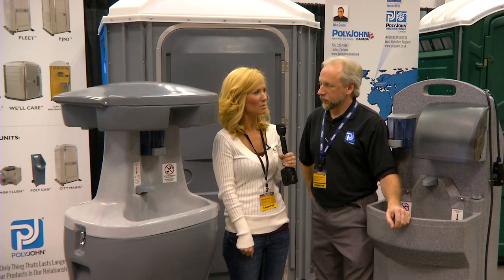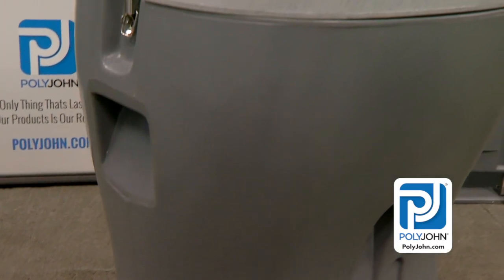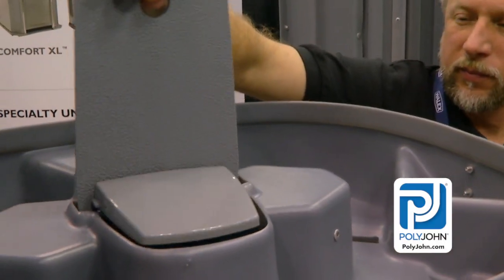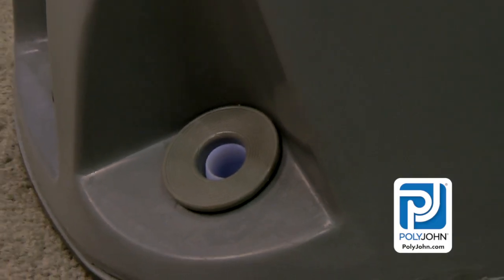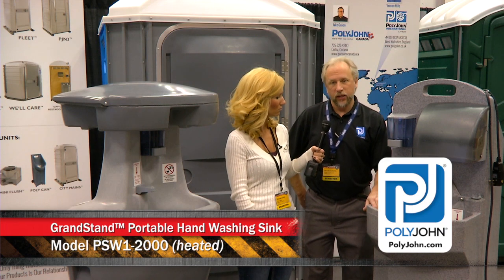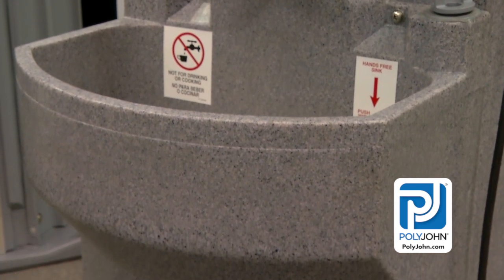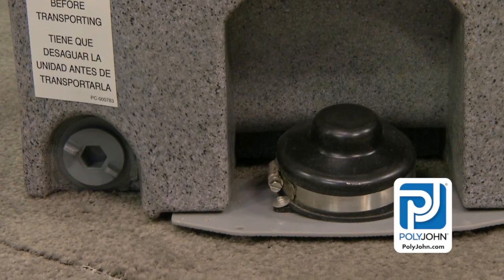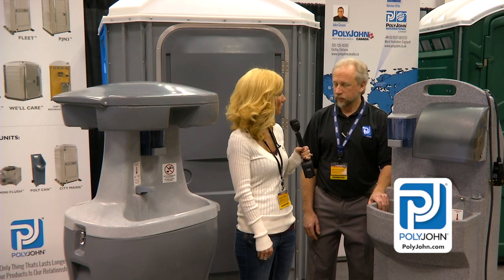PolyJohn Enterprises - Bravo® and GrandStand® Portable Heated Sinks - 2013 Pumper & Cleaner Expo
BRAVO® Portable Hand Washing Sink
• 1,000-sheet paper towel capacity
• Two 30-fluid-oz. soap dispensers
• Built-in lift handles
• 22-gallon fresh water tank capacity with visual water levels
• 24-gallon used water capacity
• Syphon port for pump out
• Fits inside most portable restrooms for easy transport
• 1408 pumps of water
• Model BRA1-2000 is available for warm water washes

GRANDSTAND® Portable Hand Washing Sink

The PSW1-2000 GrandStand portable sink is an easily transportable handwashing unit with a built-in handle and lightweight rubber tread wheels. Designed for use where convenient hand washing is desired or required, such as offices, classrooms, construction sites, festivals, food service locations, etc. The portable handwashing station can be used indoors or out. This model features a larger sink bowl and larger water capacity than the classic PSW1-1000 model that has been the industry standard for many years. The compact design allows it to be used most anywhere. Serves one user at a time. Ideal where space is limited. Shipped fully assembled.

• Great for agriculture, food, and construction work sites.
• Protects children in schools, playgrounds, and festivals.
• Safeguards food for grocery stores, farmers' markets, and outdoor food vendors.